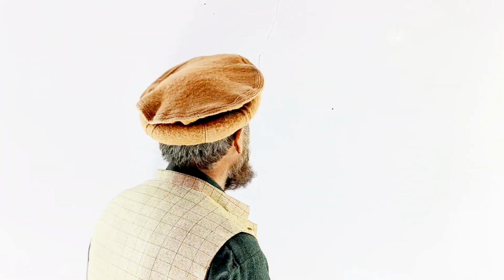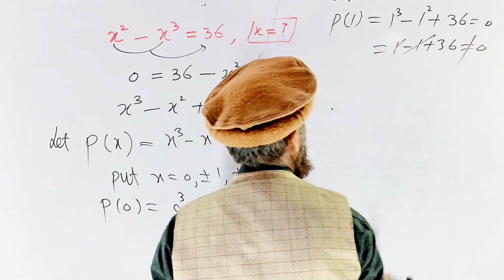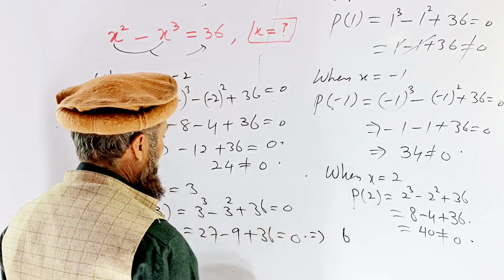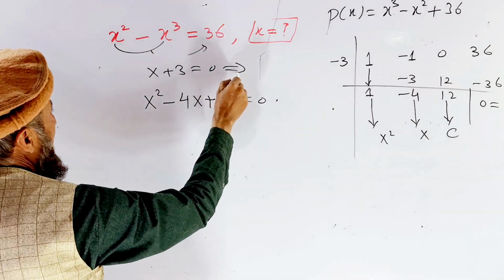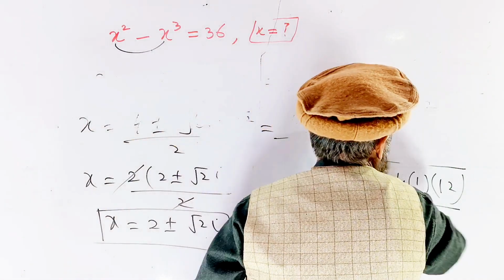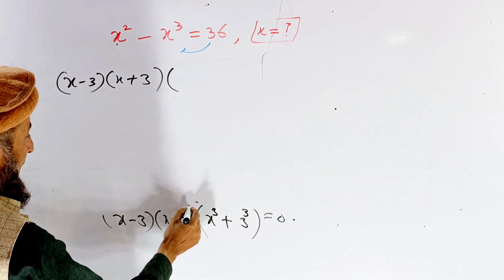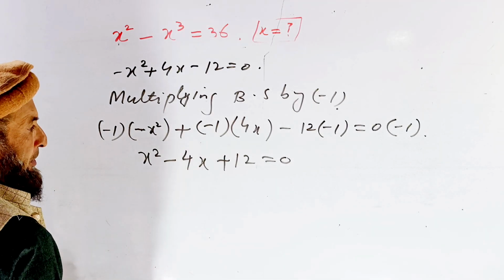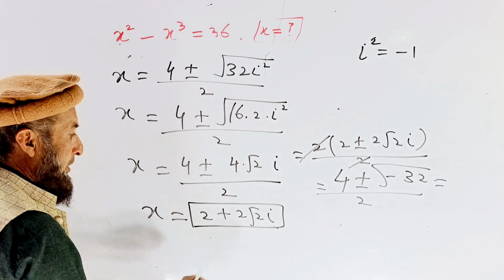German ! | can you Solve This Question ❓ | A Nice Olympiad Equation | Best Tricks Used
Eliminate variable
Calculate a and b
Separate variable
Equation solution
YesSolution of equation
exponentialequation​
differentbases​
exponentiation​
mathematicalproperties​
Increasingpower​
solvingequations​
variablebases​
algebra​
mathematics​
mathematicalconcepts​
educationalvideo​
exponentialequations​
tetrationequations​
solvingequations​
mathematics​
mathtutorial​
exponentialfunctions​
complexequations​
equationsolvingmethods​
mathhelp​
stepbystepguide​
mathtechniques​
mathematicstutorial​
algebra​
precalculus​
solvingexponentialequationswith
different​ bases
solvingex
solvingequations
usingnaturallogarithms​
properties of logarithms
naturallogarithms​
 factoringtrinomials​
logarithms​
examples​
math​  class​
exponentialfunction​
logarithm​
tutorial​
university​
exam​
free​ online​
university​
test​
prep​
GRE​
onlinecollege​
test​ solution​
solve​
ACT​
onlineclass​
help​tutor​
SAT​
equation​
collegealgebra​
algebra2​
practice​ problems​
solveexponential​
howtosolveequations​
equations​
logssamebase​
exponentialequatios​
solveexponentialequations​
fractions​ brianmclogan​
exponentialequation​ freemathvideos​
solveequation​
solvinganexponentialequation​
solving​
naturalexponents​
statsmaths2619
basic​ maths for beginners
competitive exams
math for FPSC, KPSC, P
Challenging math
maths problem
math problem
math olympiad
olympiad math
how to solve math
Mamta maam
olympiad math
olympiad
calculate
algebra
syber math
PreMath
rmo math olympiad
Whole math
Learncomunolizer
Indian math olympiad
Math talker
Maths black board
Super academy
Math booster
imo
solve
Aa
Bc
indian math olympiad
mathgist
vijay math
higher mathematics
bts
lol
learn
online math teacher
math tutor
tution teacher
math class
rashels classroom
 preparation
algebra 1
algebra 2
algebra expressions
maths olympiad
SALogic
SA Logic
math olympiad
sa logic
maths
mathematics
 math
algebra
olympiad algebra
math
maths help
maths trick
tuition
 learn
maths prep
quick calculations
problems solve solution trignometry
numbers
exam
statistics
fractions
 mental math
math secret
math trick
guinness world record
Maths Tutorial
math hunter
maths hunter
mathhunter
just algebra
math window
sybermath
master t maths class
premath
learncommunolizer
 bprp math basics
video sharing
camera phone
video phone
free upload
PreMath
trigonometry
math is fun
olympiad
probability and statistics
algebra 1
 geometry
Math Olympiad
olympiad math questions
mathematics
math puzzles
maths calculus
number theory
algebra 2
high school math
college math
math help
pre math
imo
online learning
Olympiad Mathematics
pre math
maths
premaths
pre maths
 TabletClass Math
Andy Math
algebra
pre-algebra
college
 homeschool
home schooling
GED math
school test
geometry help
ASVAB GMAT GRE SAT ACT middle high tutor
online lessons
math olympian
ecuaciones funcionales
matemáticas avanzadas
funciones matemáticas
 problemas funcionales
mathematics
 algebra
algebra problems
trigonometry Exponent
Exponent problem
find x
find all values of
simplify Simplification
power of
simple math
Olympiad
Olympiad math
Algebra
Aptitude Question